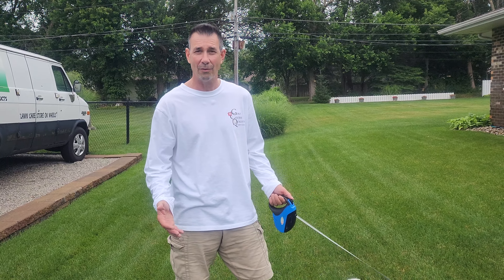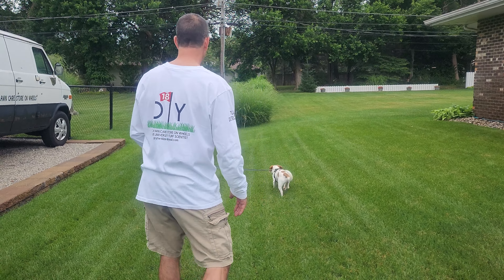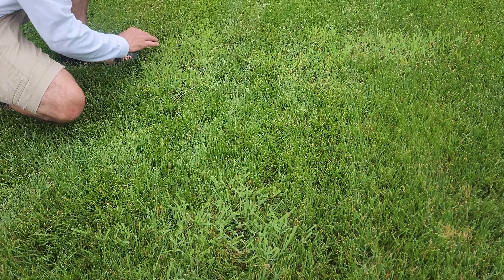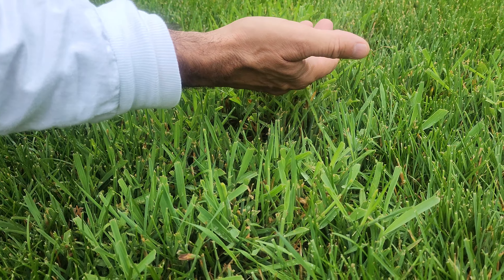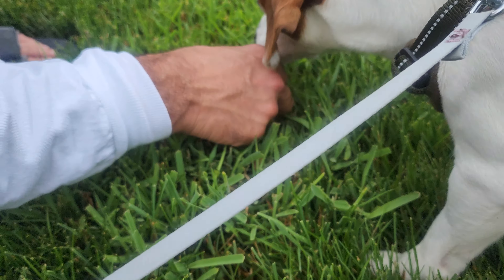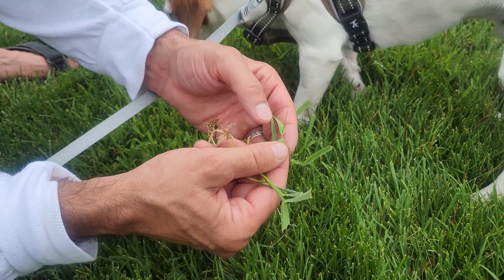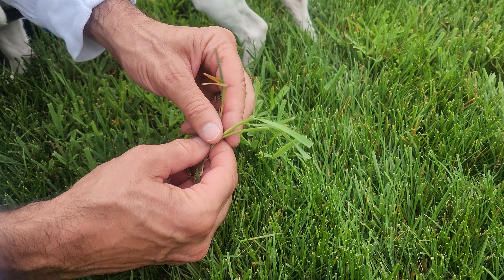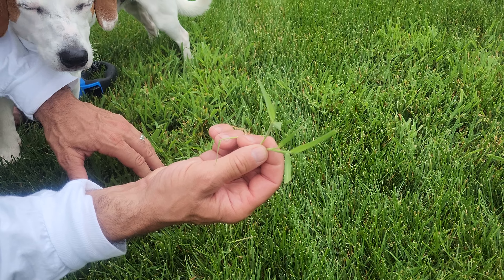Orchard grass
How to identify Orchard Grass.